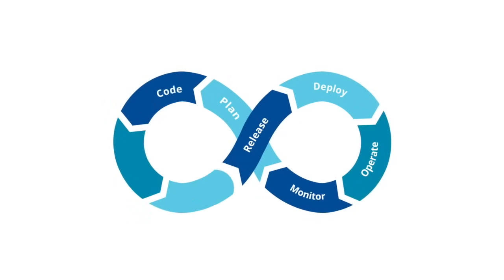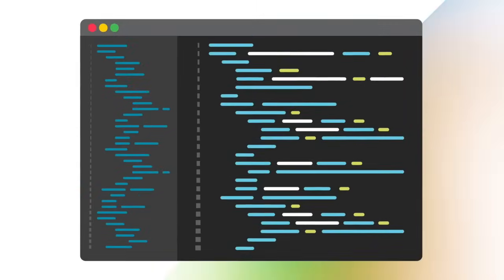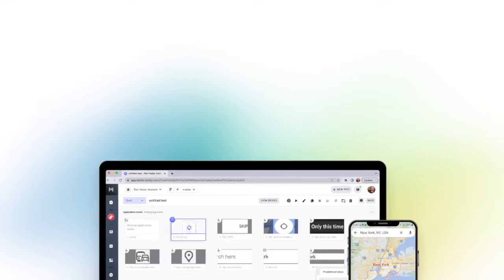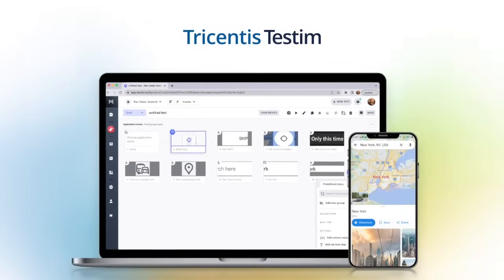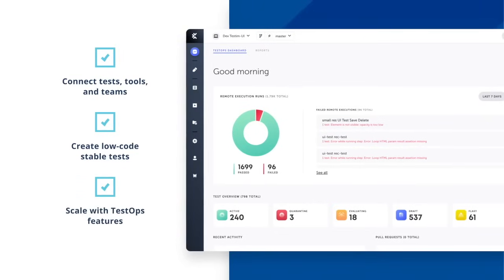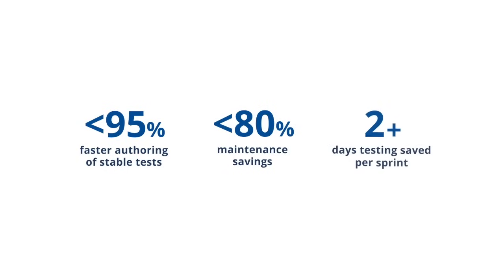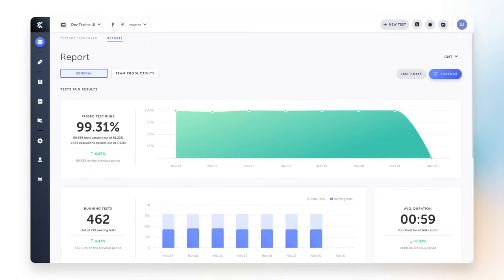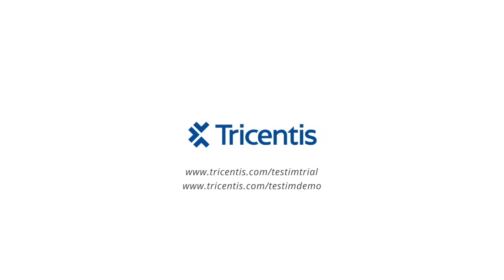Tricentis Testim - AI-Powered Web and Mobile Testing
Dive into AI-powered test automation with Tricentis Testim! Create resilient tests for web and mobile apps at lightning speed. Harness the power of AI to move faster, reduce maintenance, and increase quality.